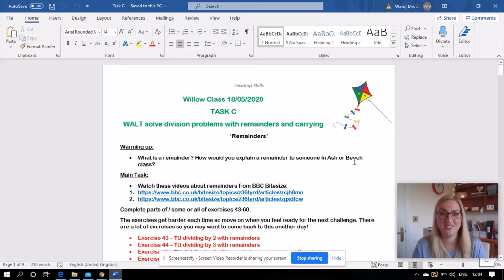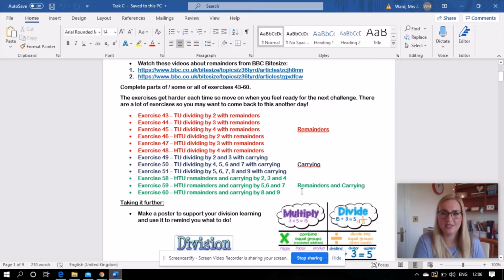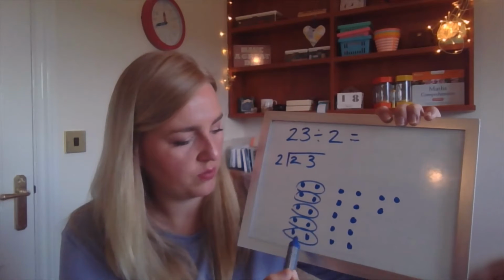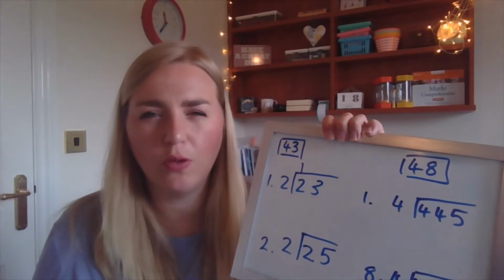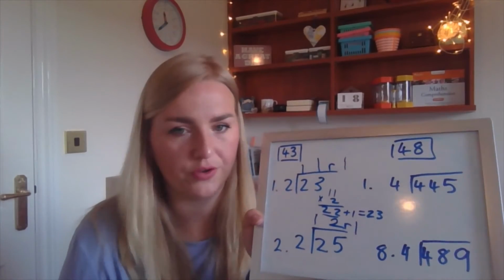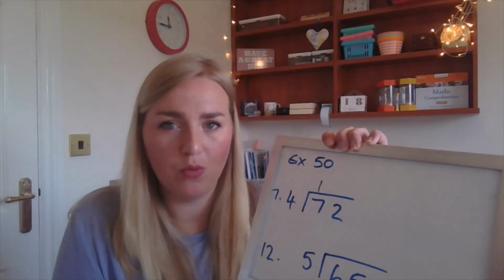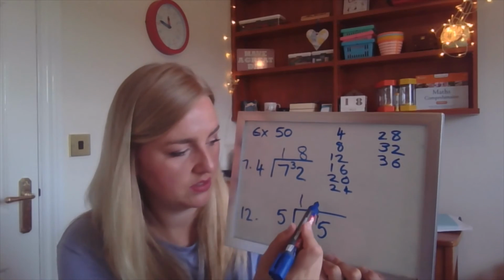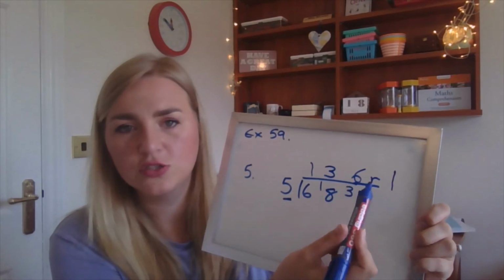Willow Task C Monday 18th May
We now look at division with remainders and carrying